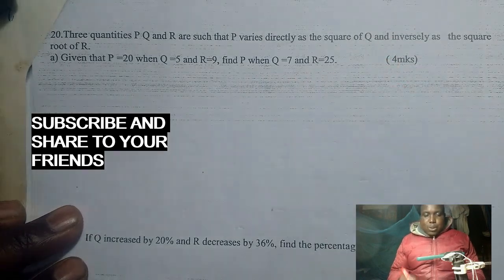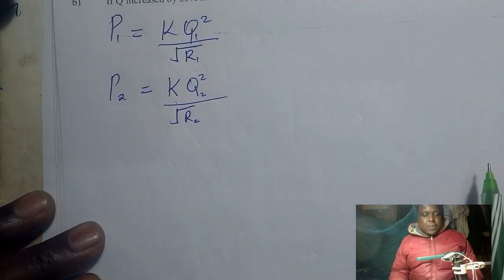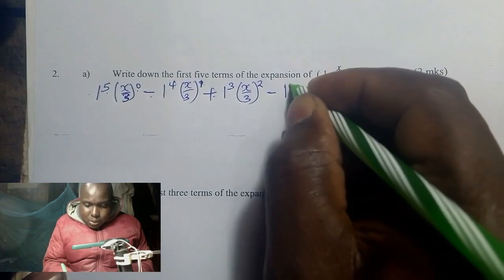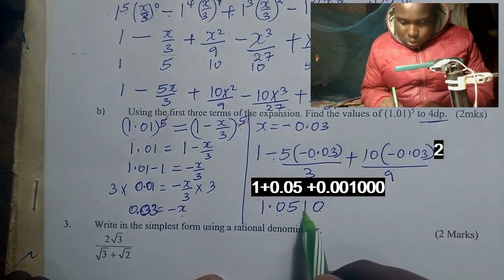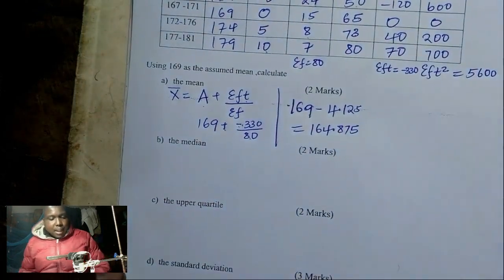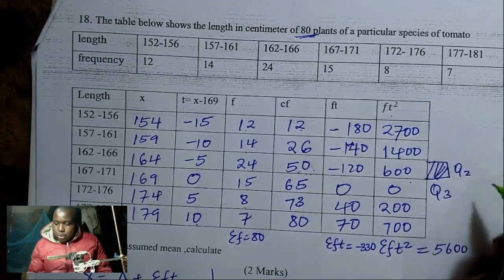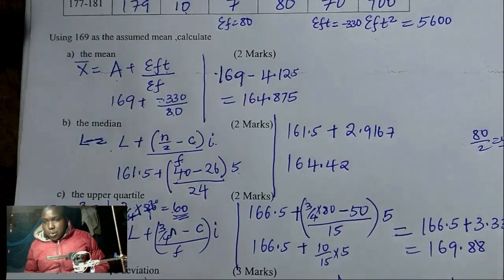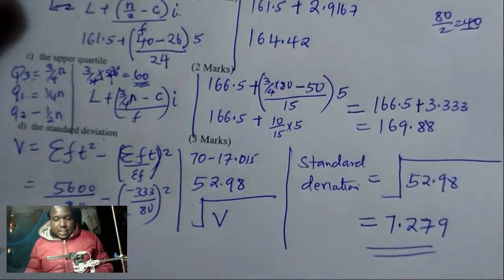KCSE 2025 PREDICTION IN MATHEMATICS PAPER 2.